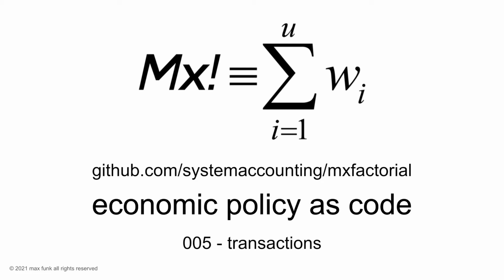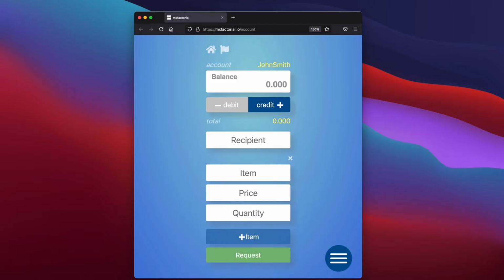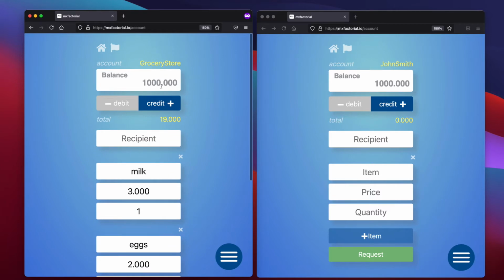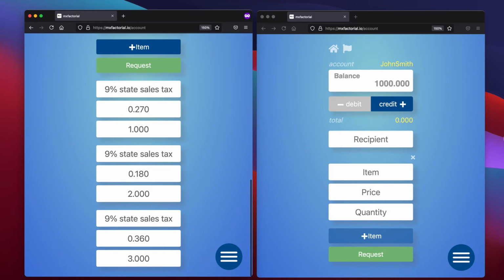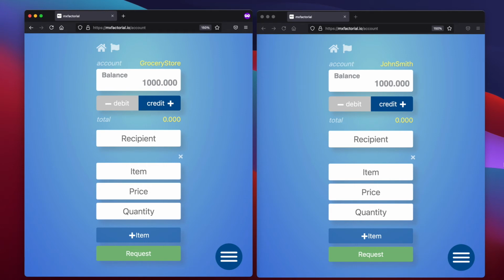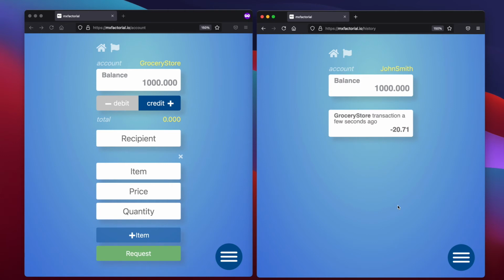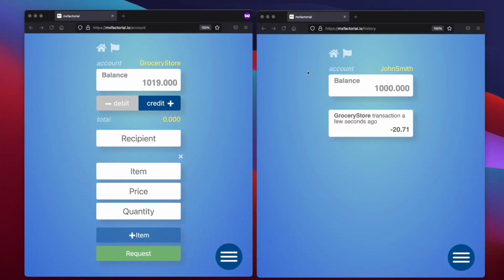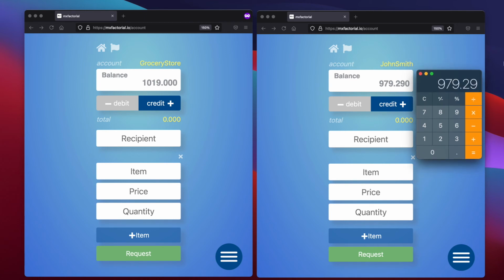economic policy as code - 005 - transactions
0:00 intro
0:40 sign in
0:50 creditor authors a transaction request
1:49 automate tax payments
2:12 measuring government performance in realtime
2:57 transaction automation
3:36 creditor sends the transaction request
3:38 debitor views the transaction request
3:57 debitor approves the transaction request
4:06 creditor observes increase in account balance
4:15 secondary creditor observes increase in account balance
4:43 debitor observes decrease in account balance
4:54 value conservation test between 3 accounts
5:07 transaction data structure
5:49 computing the realtime cost of capital with streaming transaction data
6:11 demo summary